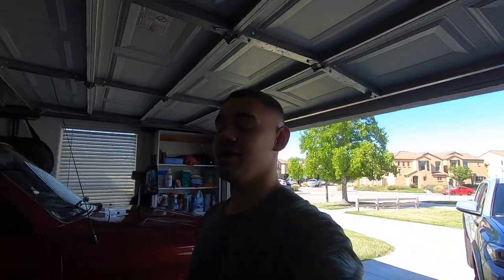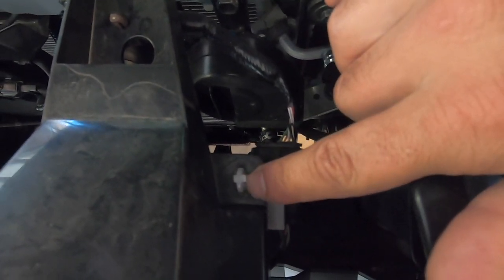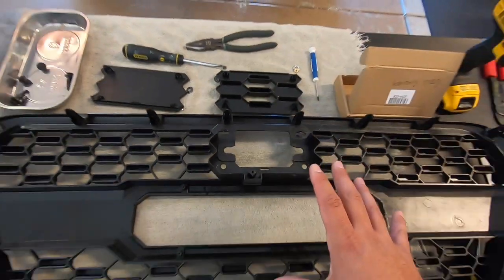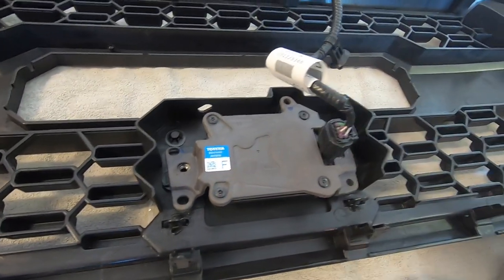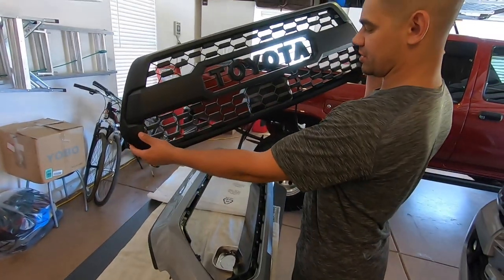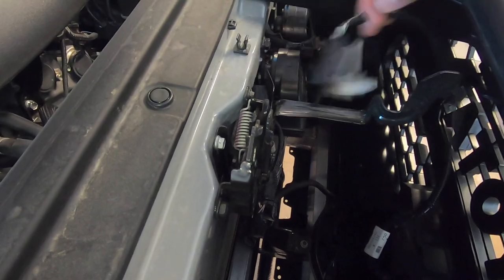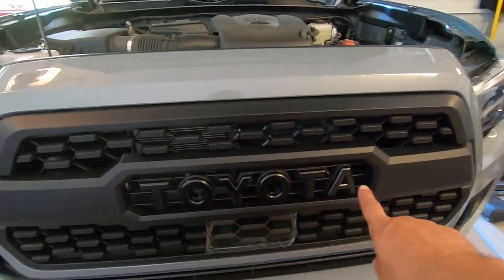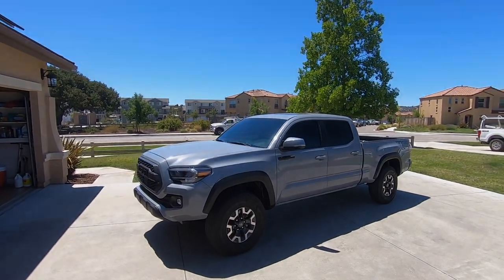3RD GEN TACOMA TRD PRO GRILL W/ SENSOR INSTALLATION!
I finally got time to install the TRD-Pro grill on my 2020 Toyota Tacoma! It looks so much better than the stock one. If you would to buy my stock grille from then shoot me a message!
PROTECT YOUR LCD AND INSTRUMENT CLUSTER WITH SCREEN PROTECH!

TACOMA ACCESSORIES:
Rightline Gear Truck Bed Tent:
Rhino USA D-Ring Shackles:
Demon Bracket for D-Ring Shackles:
Headrest Grab Handles:
Cali-Raised Flag Pole Mount for Dunes:
Park Tool Torque Wrench Set (Compact):
Center Console Organizer:
Center console Tray organizer
Tactical Back Seat Organizer:
MOLLE packages for back seat organizer.
Door Sill Protectors:
140 Piece Fuse Vehicle Fuse Kit:
Quick Fist Clamps for Mounting Shovels:
Thin Blue Line Valve Caps:
Black Tailgate Inserts
Tacoma Black Exhaust
OEM Off-Road Emblems 3D
Garmin Fenix 5 Sapphire Watch:

GUN STUFF!!
Surefire X300 Ultra LED Weapon Light:
7" Nylon Gun Brush:
UTG 9mm Gun Cleaning Kit:
Rand CLP Clean, Lubricate, Protect:
Hoppes No. 9 Bore Solvent:
Howard Leight Electric Earmuffs:
Howard Leight Sharp Shooter Glasses: